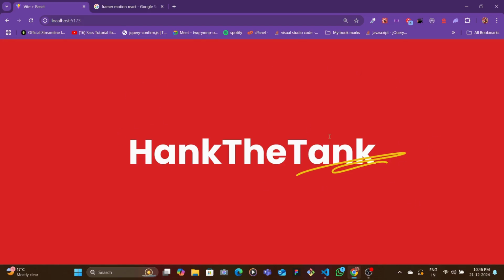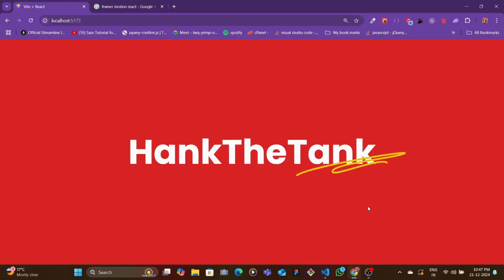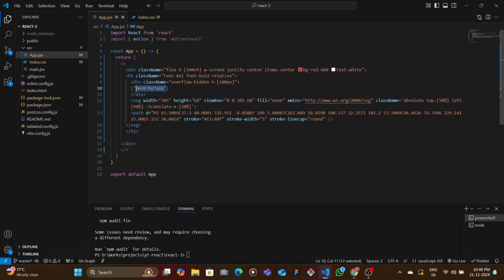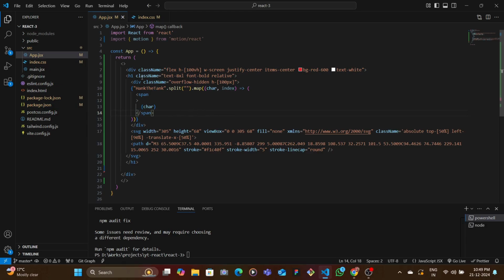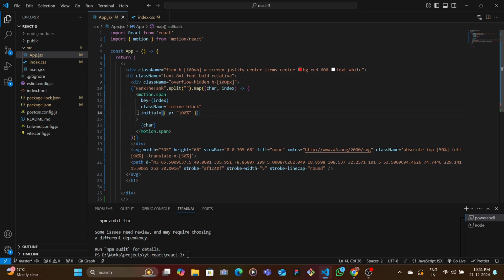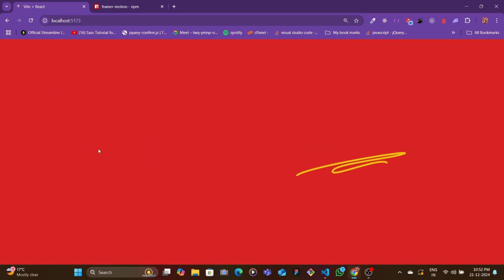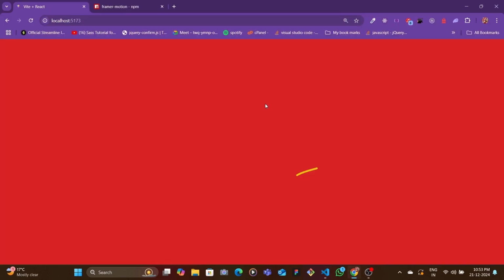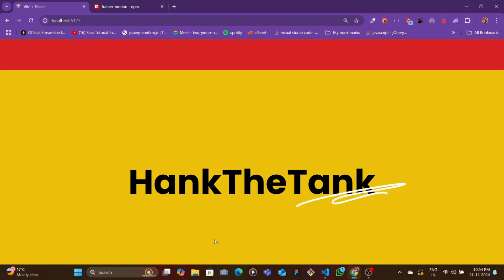🔥Crazy SVG & Text Animation with Framer | Learn Now ✨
🚀 Level up your React animations with this mind-blowing text reveal effect!
⚡️ In this tutorial you'll learn:

Letter-by-letter text animations
SVG path animations
Scroll-triggered effects
Framer Motion basics

🎨 Create stunning landing pages that will wow your clients!
🔍 Perfect for React developers looking to add that extra spark ✨